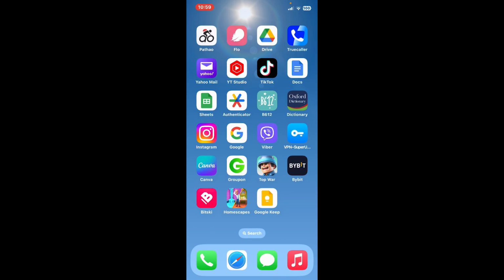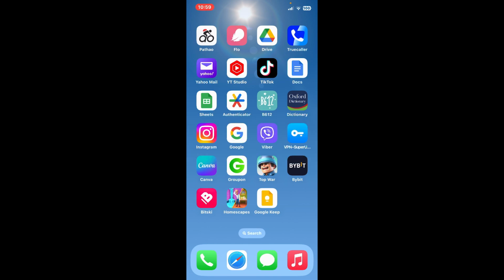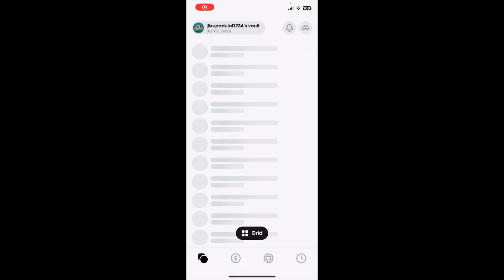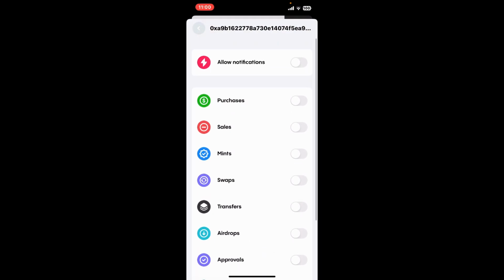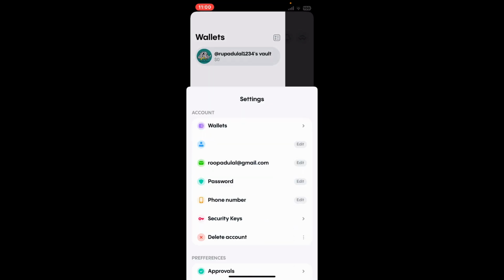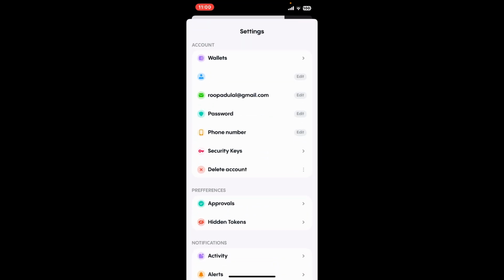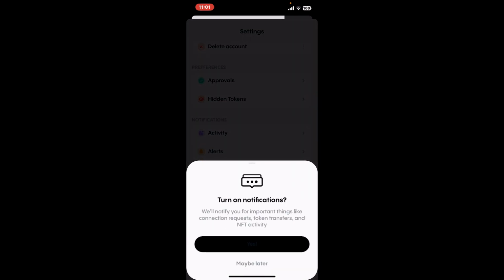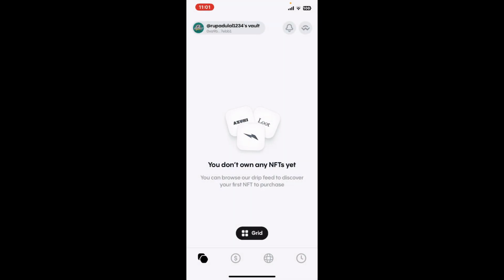How to Disable Notifications on Bitski App 2023?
Tired of constant notifications? Learn how to disable them on Bitski and regain your focus. In this tutorial, we'll guide you through the steps to turn off notifications, providing you with a distraction-free experience. Watch now and take control of your digital wallet alerts.